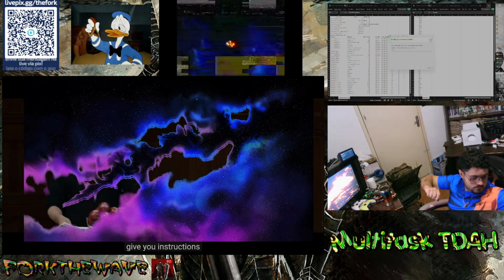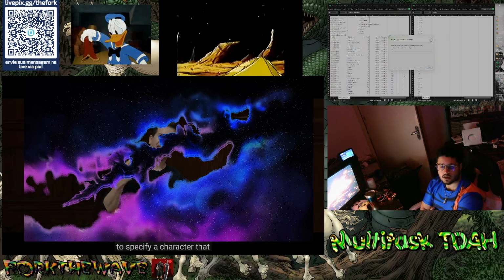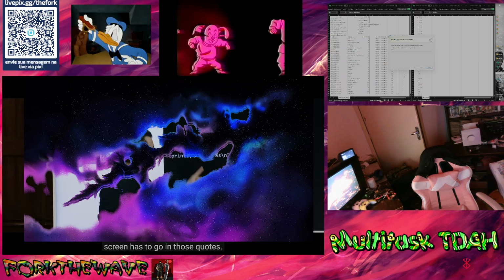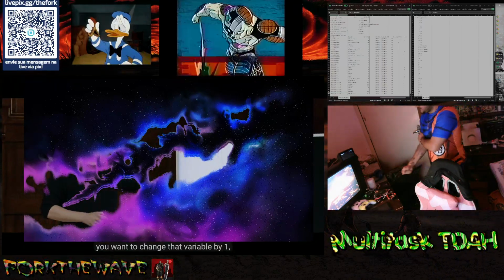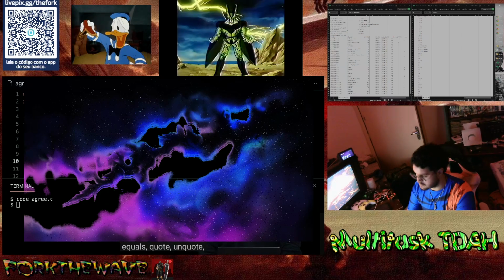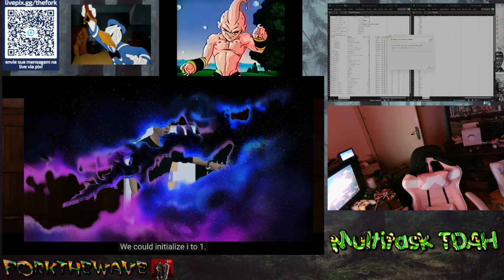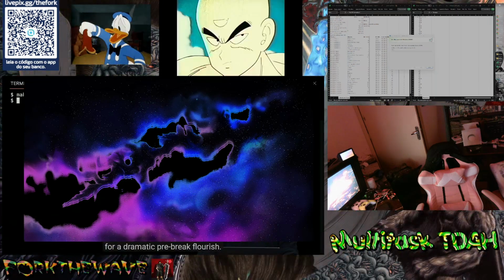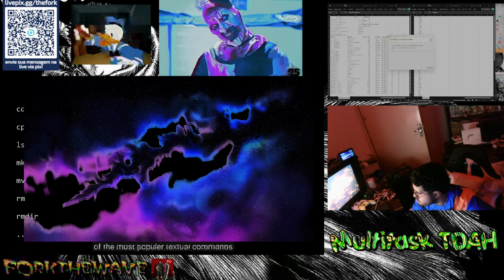No Hyperfoco do cursinho de programação de Harvard + Impressao 3d e reposts omniversais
Nova fase do Canal, agora lutando pra não levar Strikes,
Webcams / Microfones fifine
PC GAMER - RTX 7600 16 gb, Machinist b550, 64 gb de ram ddr4 3200 mhz, ssd nvme, diversas telas.
As vezes
Notebook Acer Ntro 5, I5 de 12 Geração, Gtx 1650, adaptadores para telas extra usb hdmi.
Cameras:
Dji 4
As vezes infinix note pro 10.